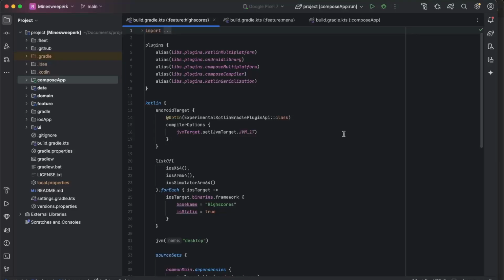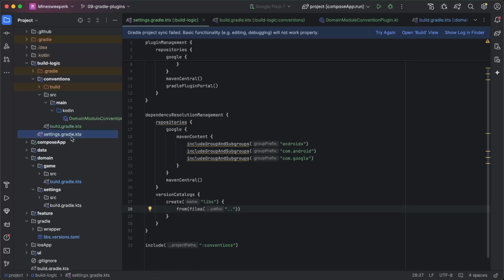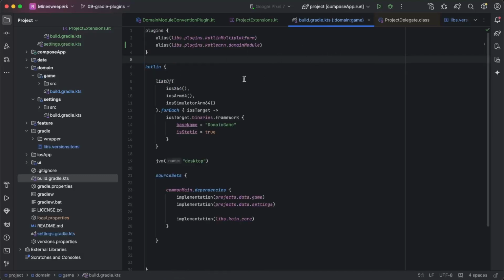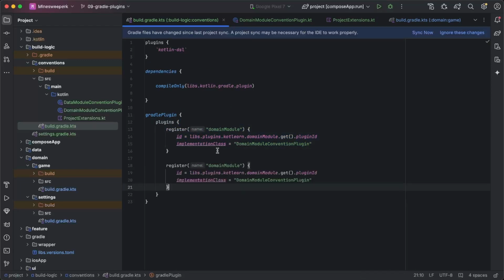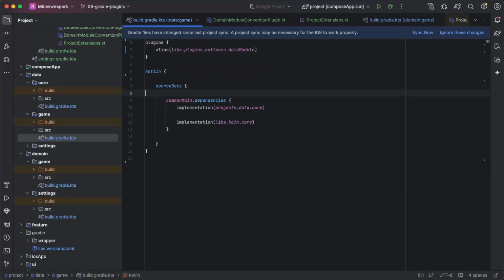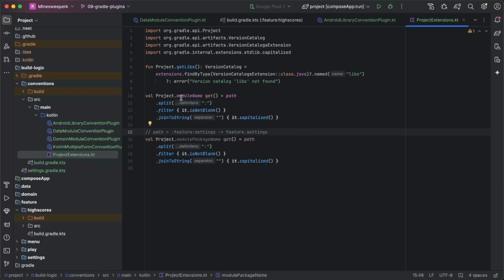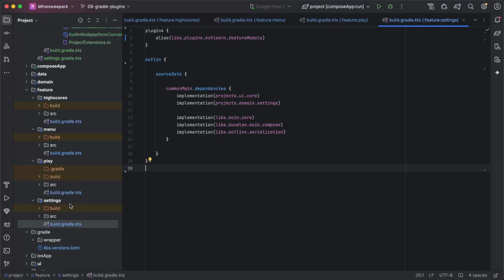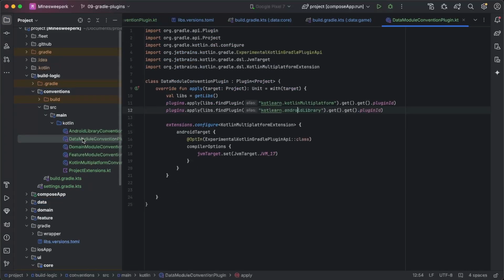Custom Gradle Plugins: Clean Up Your Build Scripts! (#10)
Tired of duplicated build-script code in your Kotlin Multiplatform, Android, or any Gradle-based project? In this video, I’ll show you how to create custom Gradle convention plugins to clean up your build scripts, reduce repetition, and make project maintenance easier.